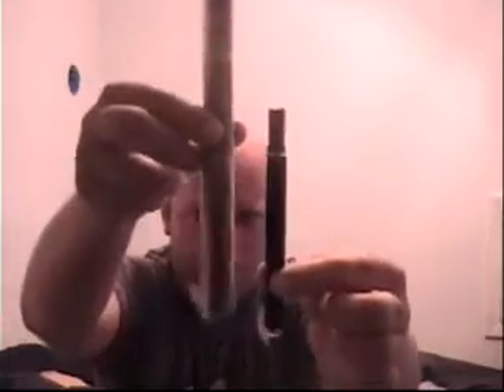Bada-Bing review #2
this is my 2nd review of the Bada-Bing e-cigar from puresmoker.com & is 11 days after the 1st review